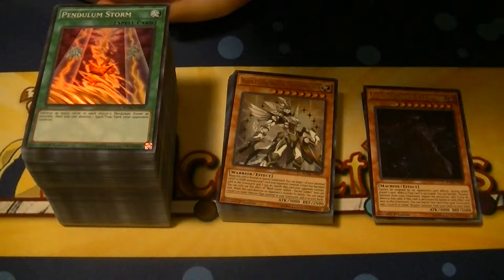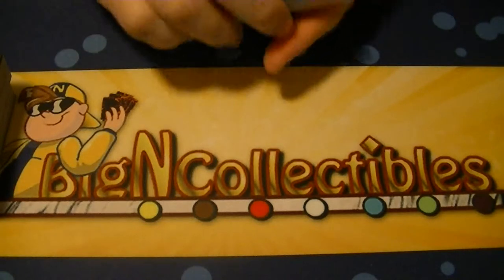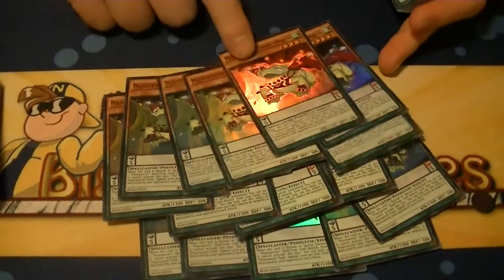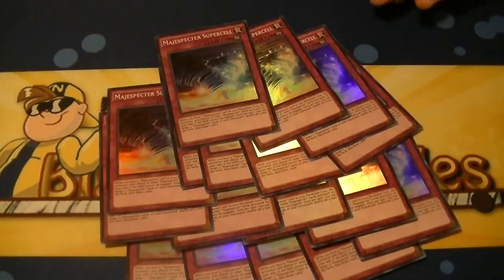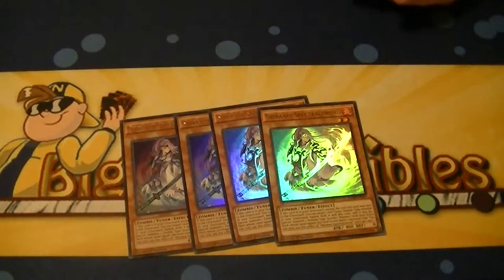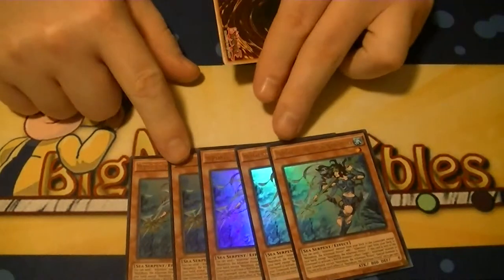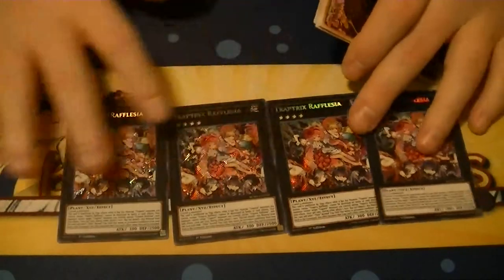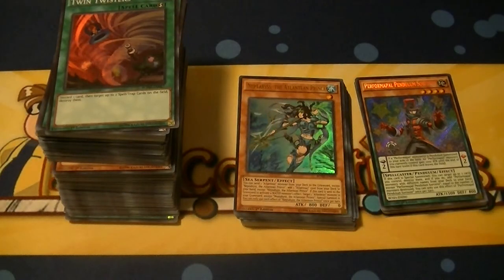BOSH Case Tally Results